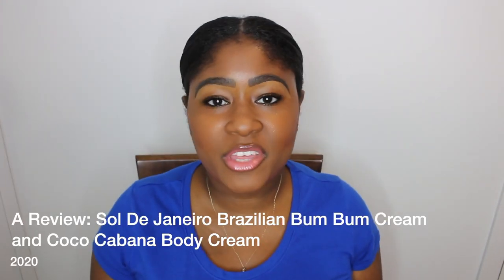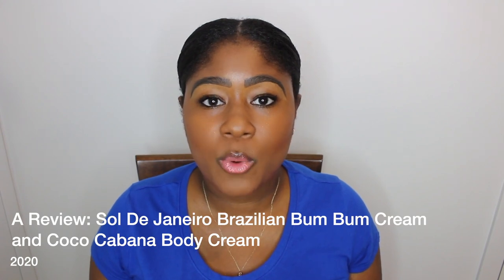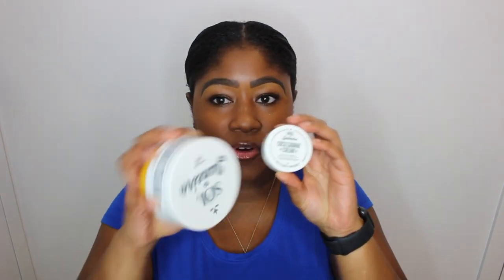A Review: Sol De Janeiro Brazilian Bum Bum Cream And Coco Cabana Body Cream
The full-size version of these products at Sephora cost $45. I would suggest you try the mini size for $20 so you can try it out first.